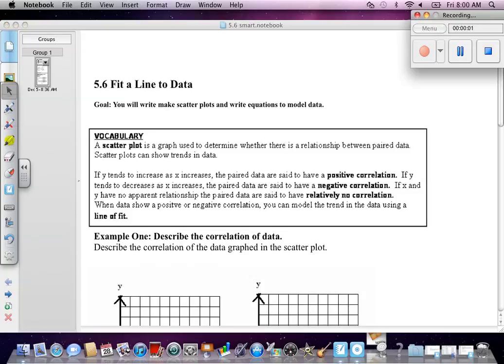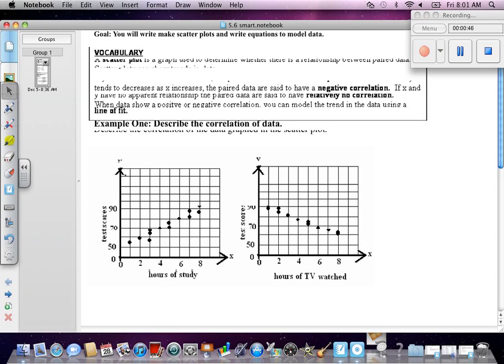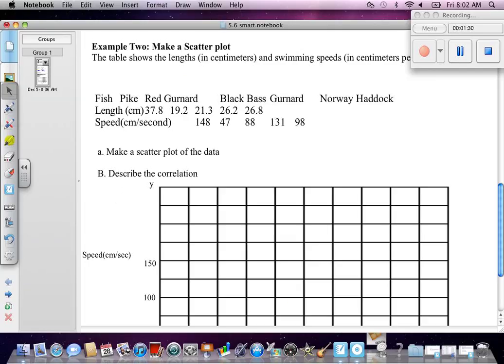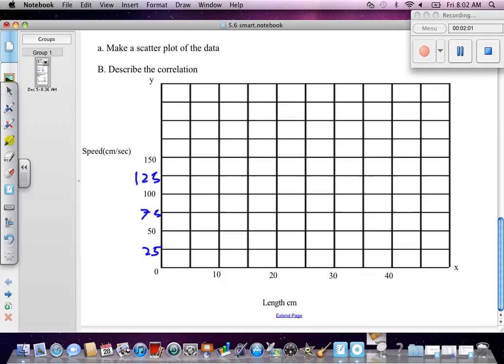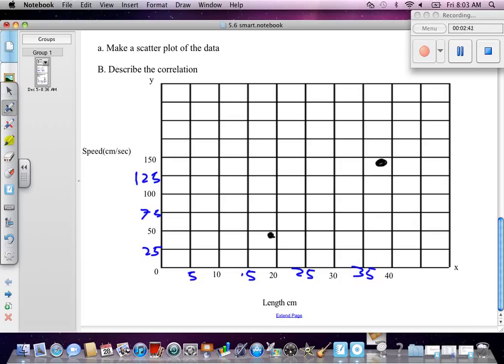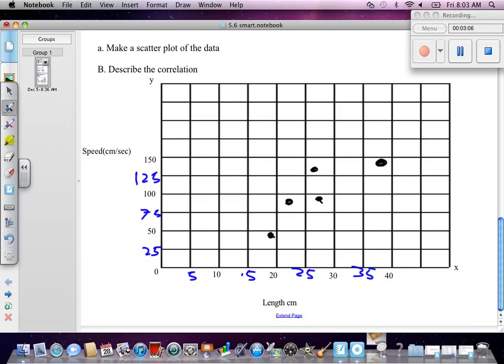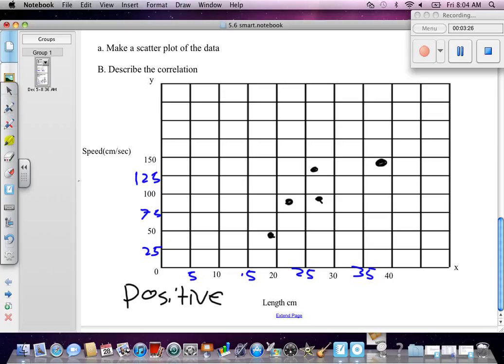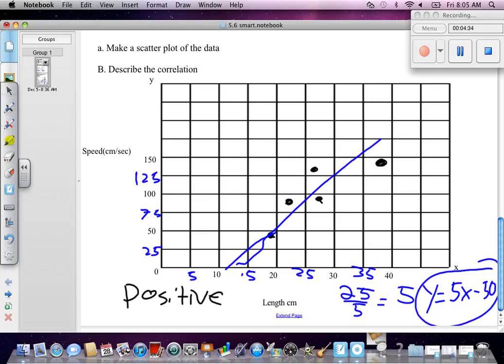5.6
scatter plot